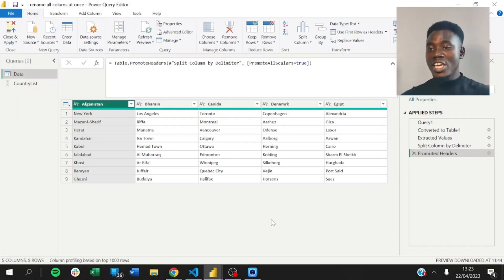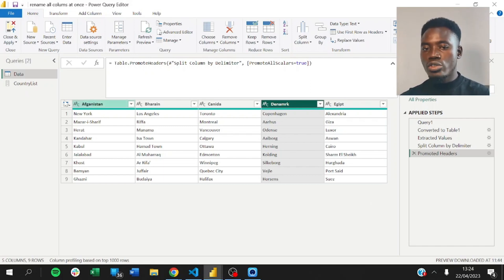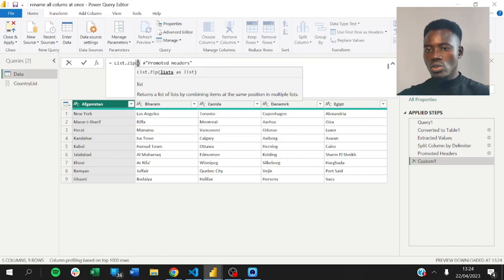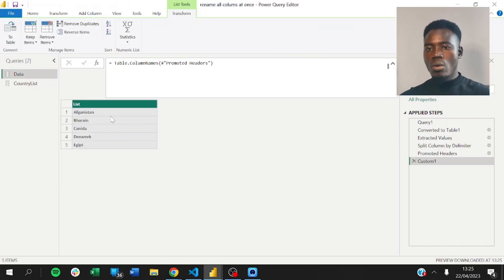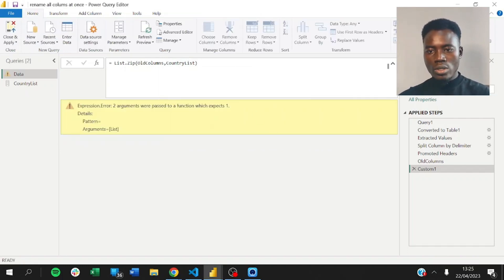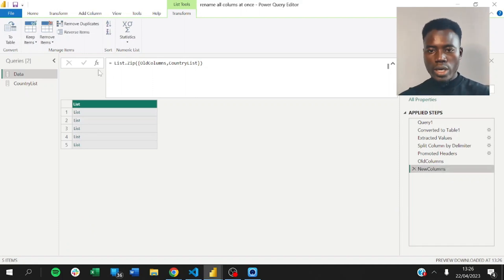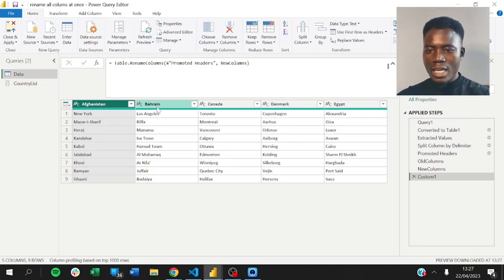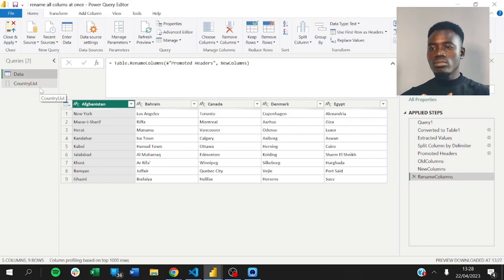How to rename columns in power query like a pro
In this video, you will learn how to rename columns powerquery in an effective and efficient way.